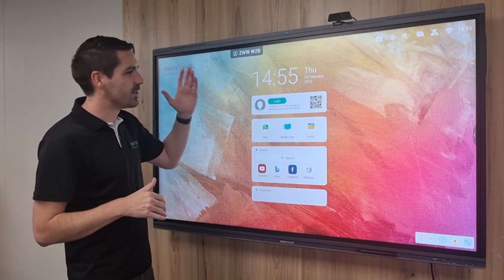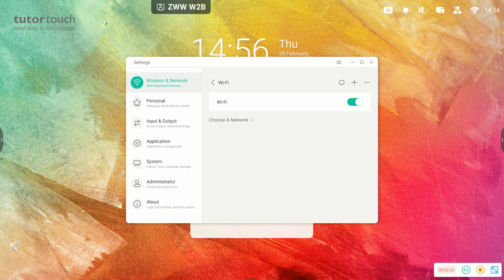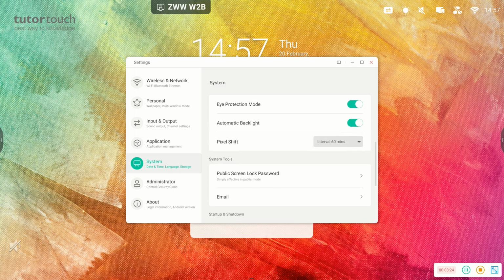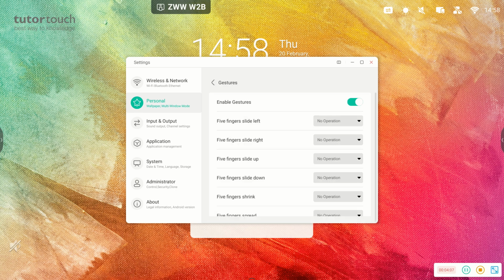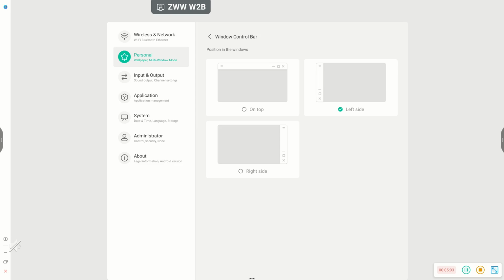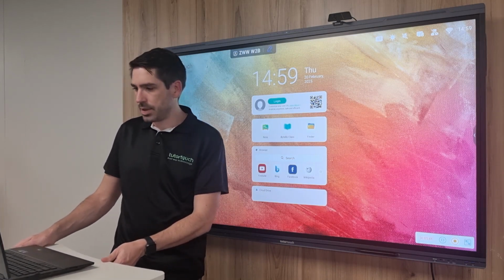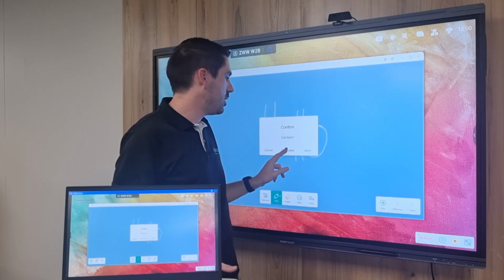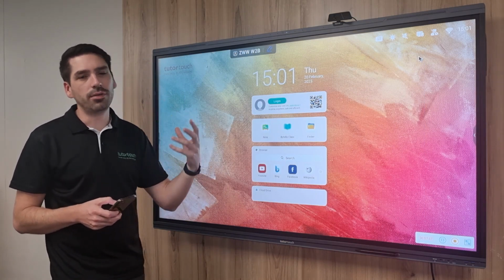tutortouch Interactive 4K panels Accessibility and Inclusive Learning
We believe that every student deserves an equal opportunity to learn, no matter their abilities or learning style. Our interactive technology is designed to break barriers, ensuring accessibility and inclusivity in every classroom.

🔹 Adaptive Learning for Everyone – Our intuitive displays and software support multiple learning needs, from visual and auditory to tactile engagement.
🔹 Assistive Features – Voice commands, screen readers, and customizable interfaces make learning easier for students with disabilities.
🔹 Collaborative & Inclusive – With multi-touch capabilities and cloud integration, students can engage, participate, and collaborate—whether in the classroom or remotely.

tutortouch is more than a tool—it’s a commitment to empowering educators and students alike. Because learning should be for everyone. 🌍✨